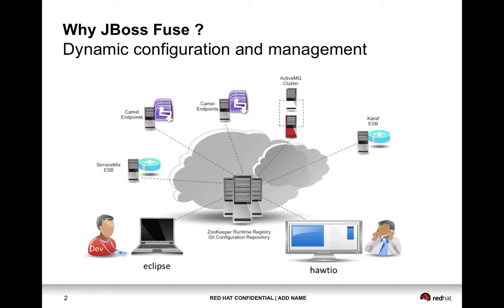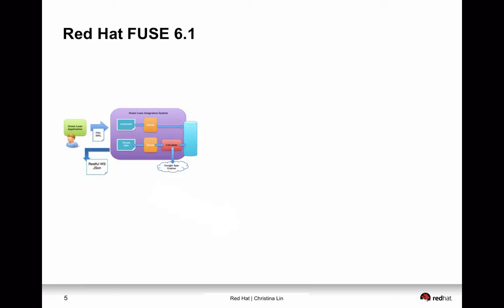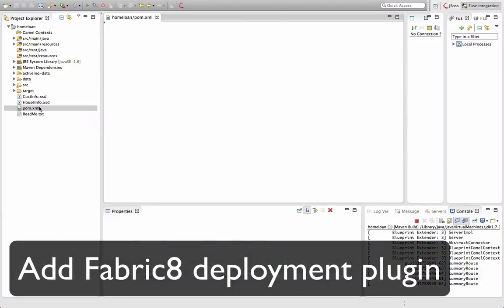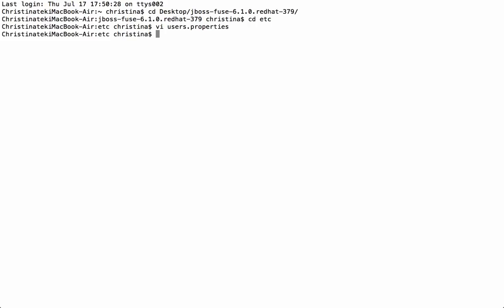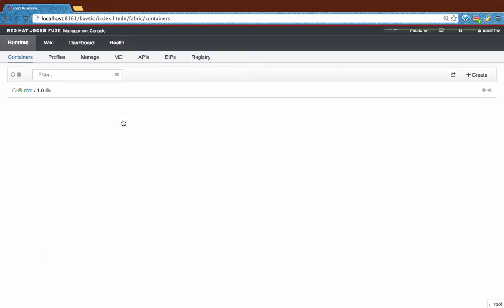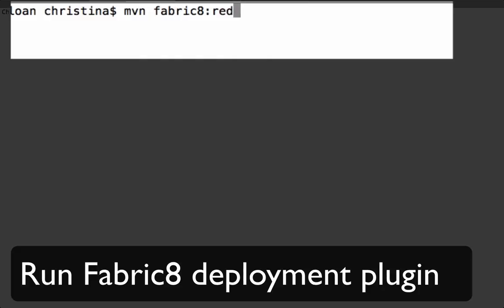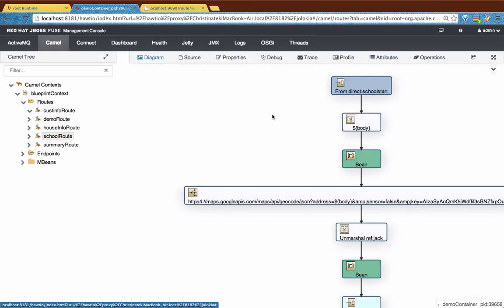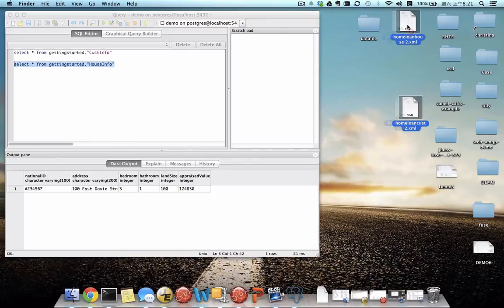JBoss Fuse Getting Started Home Loan Demo Part 5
For people that are getting started to know Fuse, and wants to get their hands dirty and develop a JBoss Fuse project for the first time.
Contains Fabric8 deployment and New Fuse management console

There is one thing I forgot to mention in the Video,
For Fabric8 plugin to deploy the profile into your JBoss Fuse, need to edit your ~/.m2/settings.xml file to add the fabric server's user and password so that the maven plugin can login to the fabric..

e.g. add this to the &lt;server&gt;  element:

&lt;server&gt;
  &lt;id&gt;fabric8.upload.repo&lt;/id&gt;
  &lt;username&gt;admin&lt;/username&gt;
  &lt;password&gt;admin&lt;/password&gt;
&lt;/server&gt;